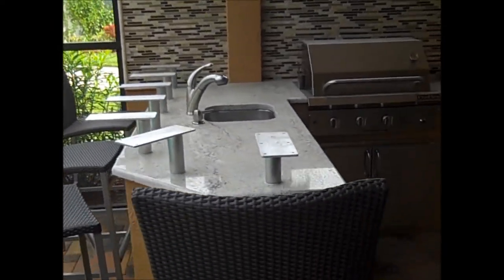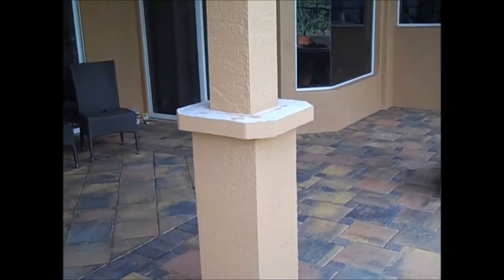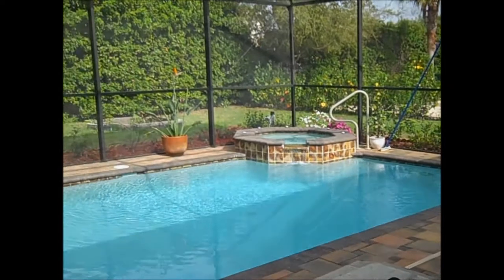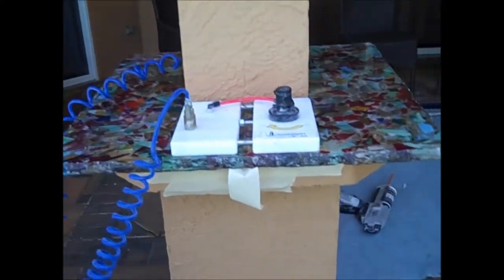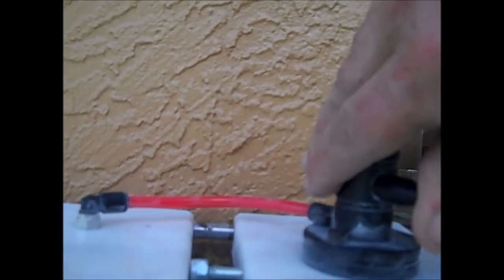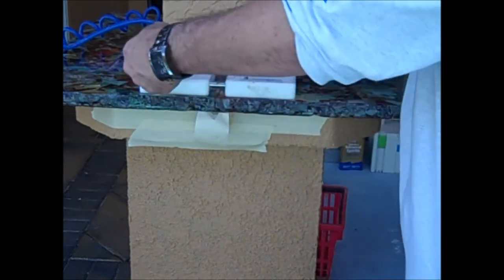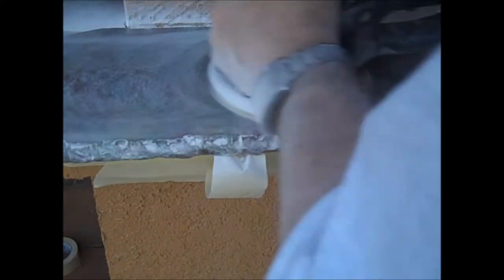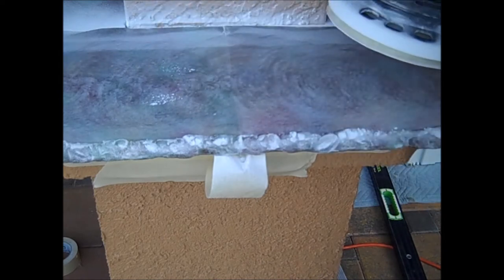How to make Epoxy Stained Glass Countertops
Adding Stained glass into epoxy